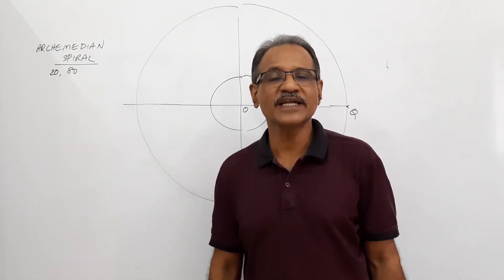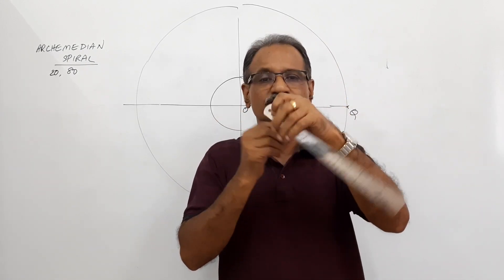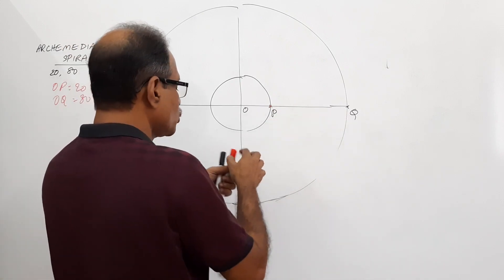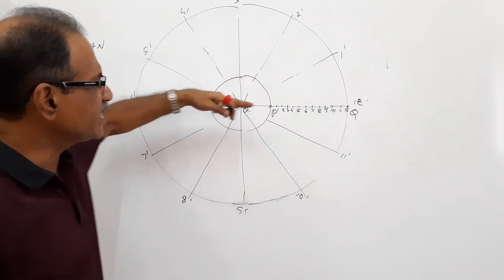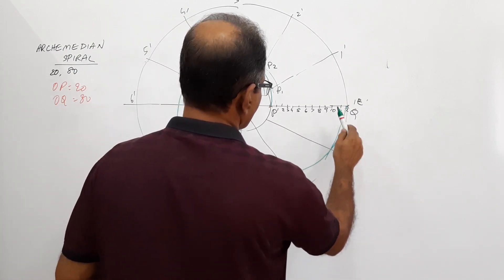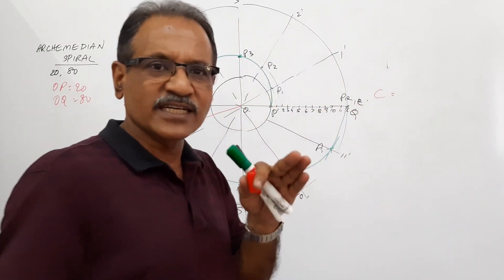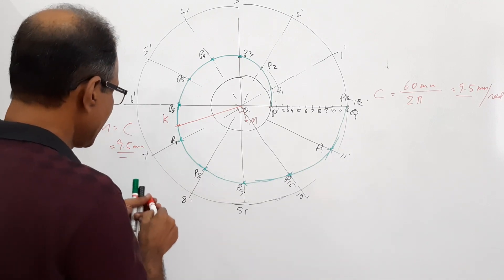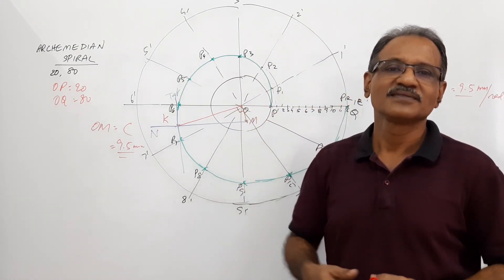ARCHIMEDIAN SPIRAL by Prof. Vinodkumar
Construct an Archimedian spiral for one convolution with initial and final radius vectors as 20 mm and 80 mm respectively. Draw a normal and tangent on the curve at any point.